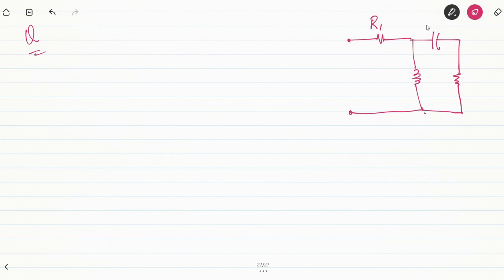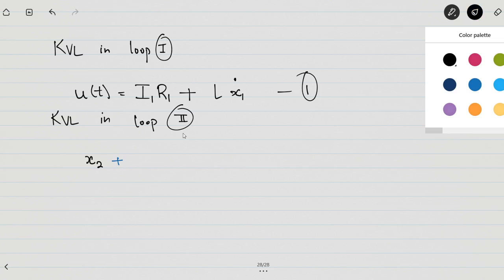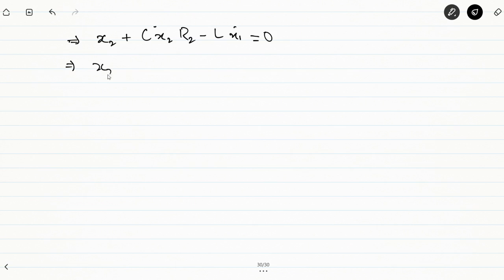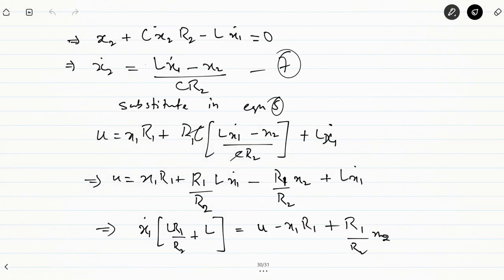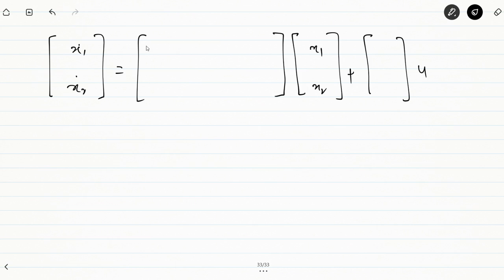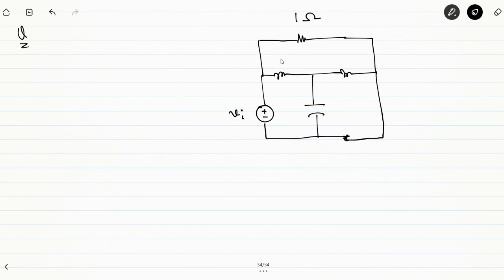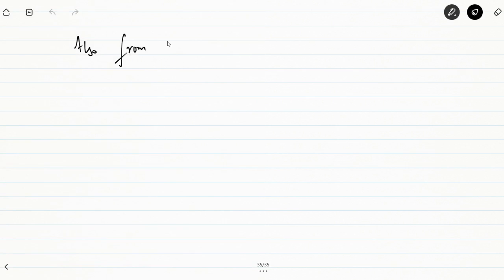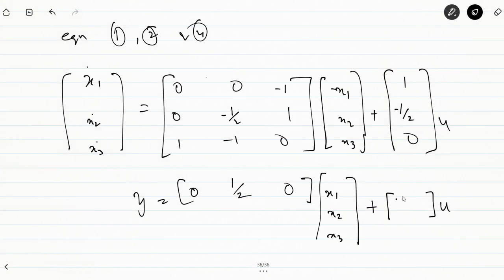Lec 04 SSM of Electrical Circuits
Class Recording: State Space Model of Electrical Circuits